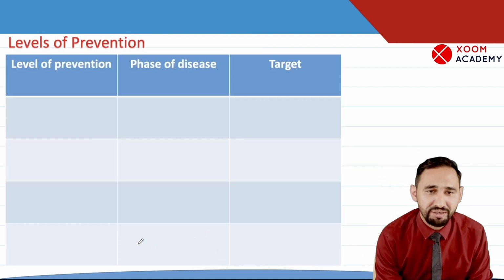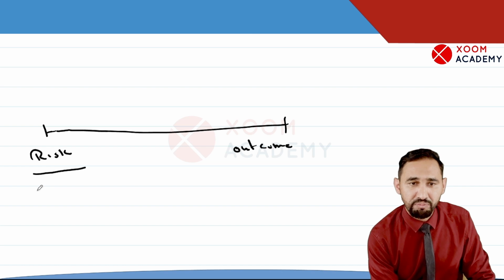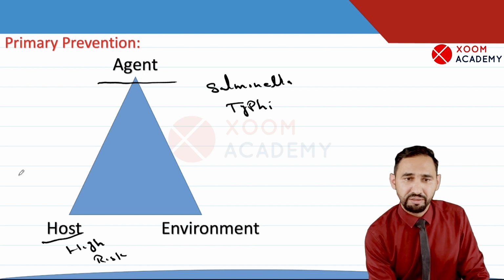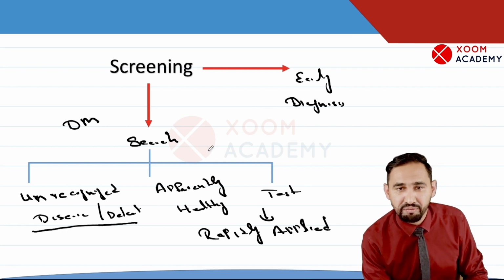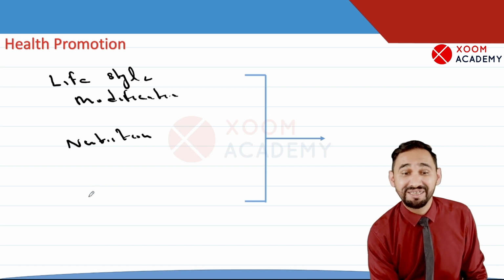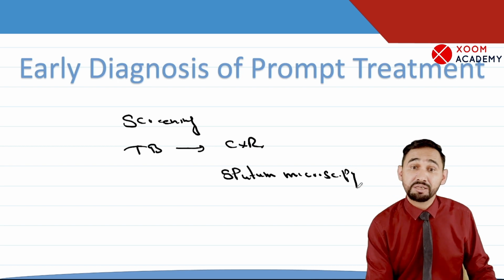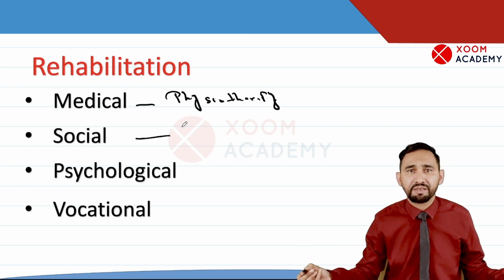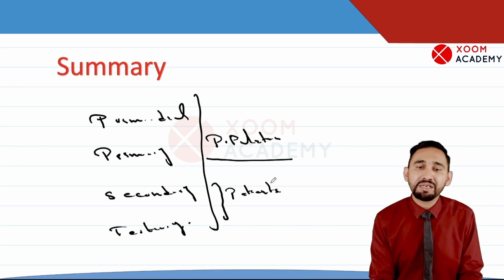Levels of prevention